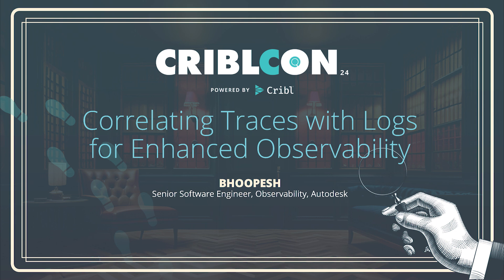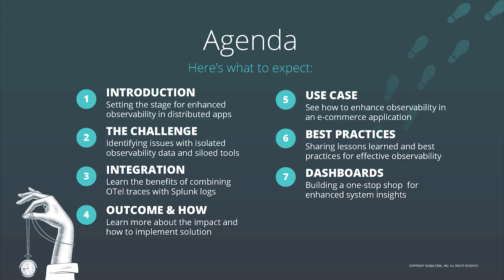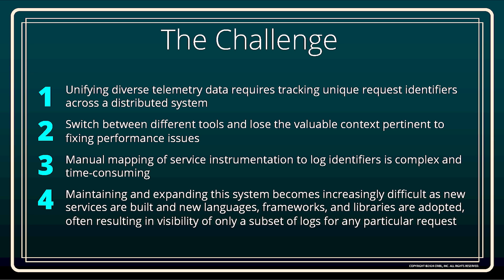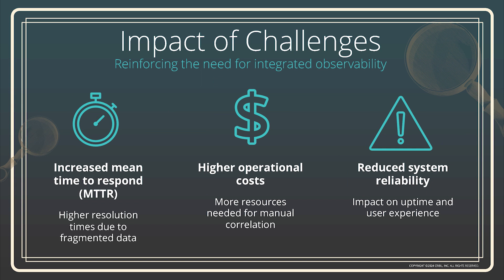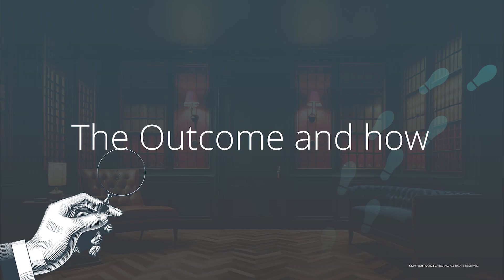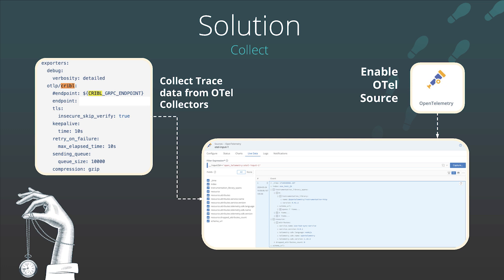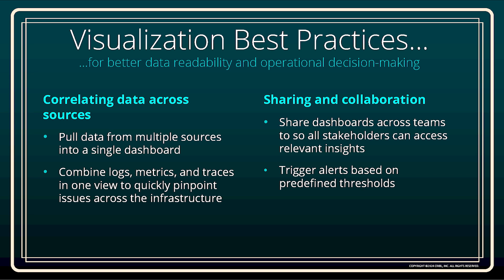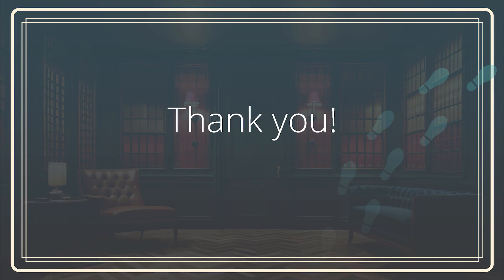Correlating Traces with Logs for Enhanced Observability - Bhoopeshkumar Jayasekaran, Autodesk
This proposal aims to investigate the correlation between traces in OpenTelemetry (Otel) and logs in Splunk, two widely used tools in the field of observability and log management. The objective of this research is to explore how the integration of trace data from Otel and log data from Splunk can provide a comprehensive understanding of application performance and behavior. By analyzing the relationship between these two data sources, we aim to identify patterns, uncover hidden dependencies, and gain insights into system bottlenecks and potential issues. Through this correlation, we hope to enhance troubleshooting capabilities, optimize system performance, and improve overall observability of distributed applications. The findings of this study will contribute to the development of effective monitoring and analysis techniques, enabling organizations to proactively address performance challenges and deliver more reliable and efficient software systems.

## Follow Cribl